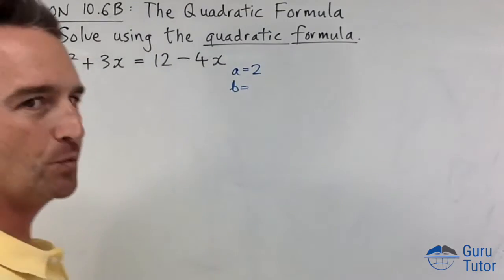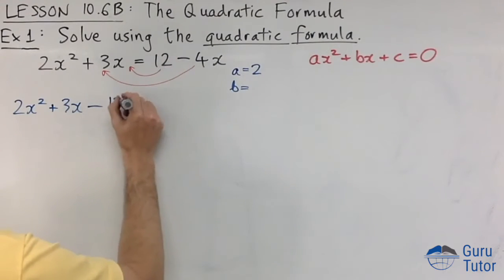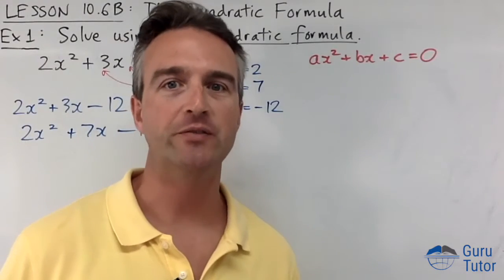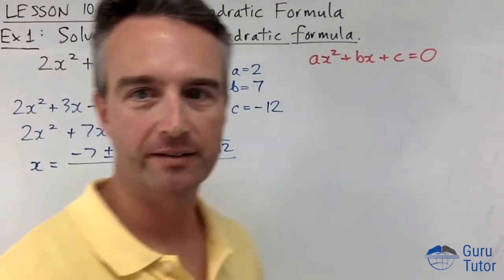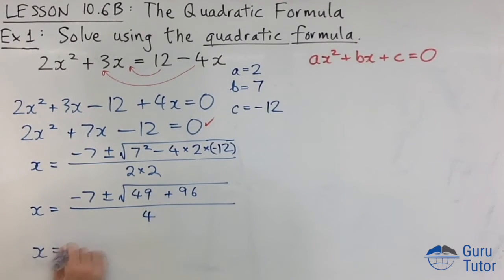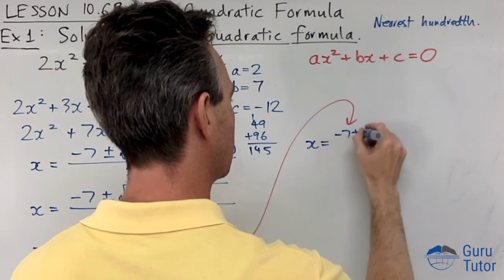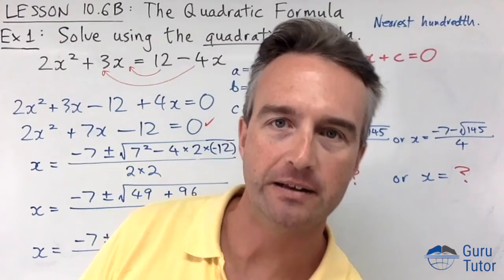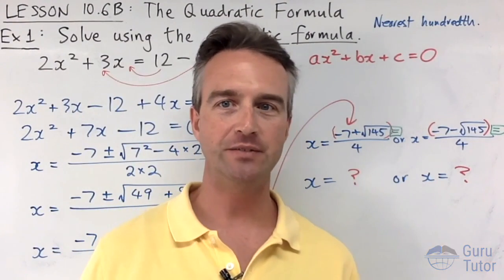The Quadratic Formula II (2020 DL)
A challenging example using the quadratic formula.